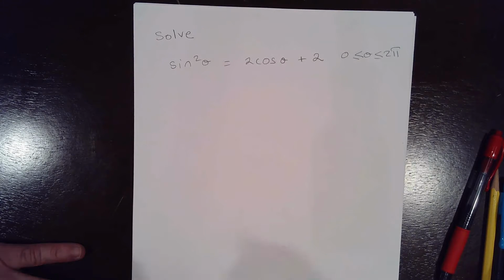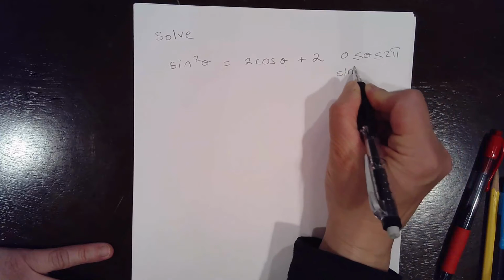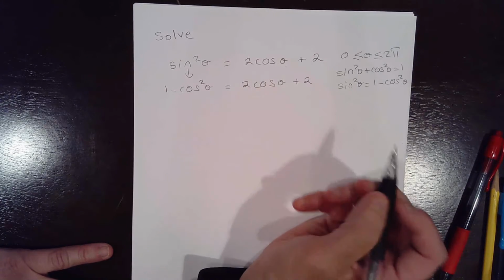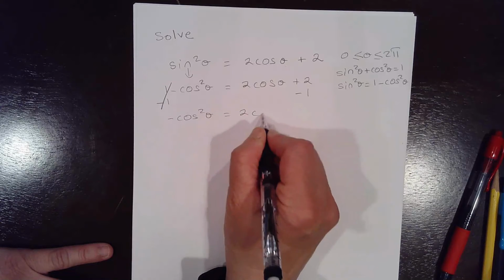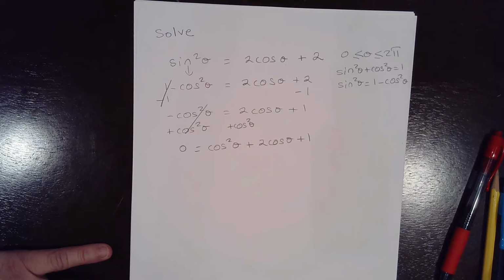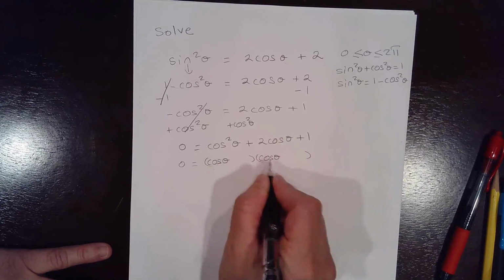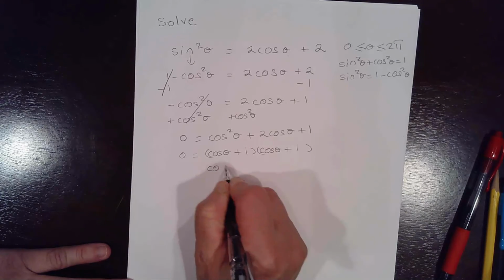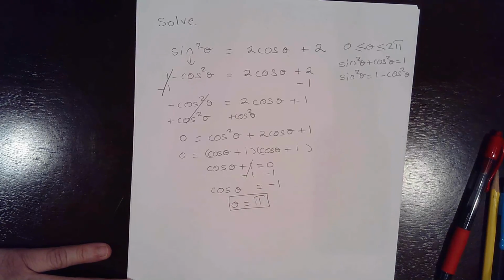How To Solve Trigonometry Equations By Factoring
Learn how to solve trigonometry equations by factoring. Solve the trigonometry equations using identities and by factoring